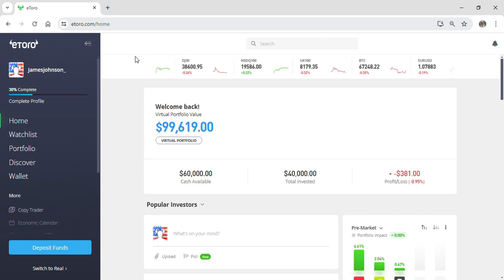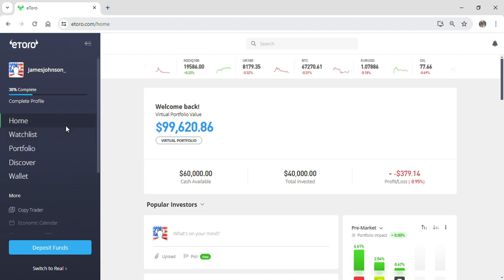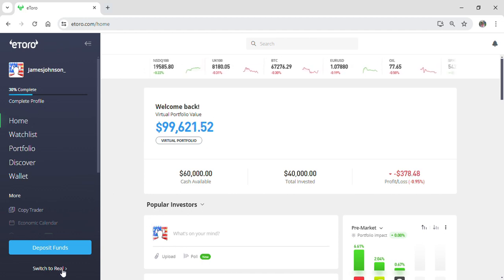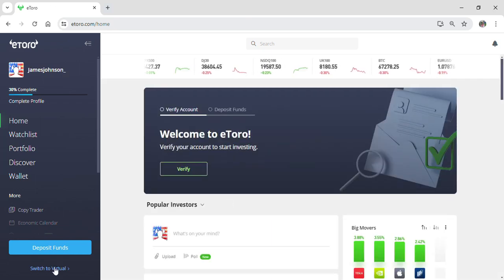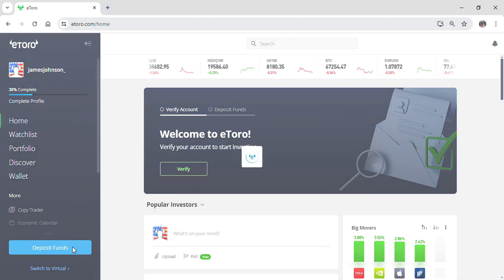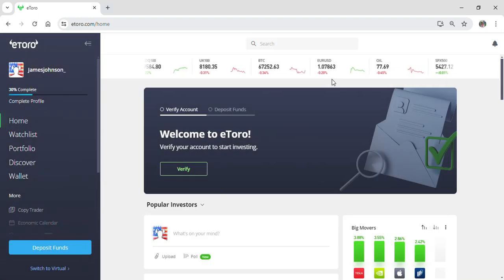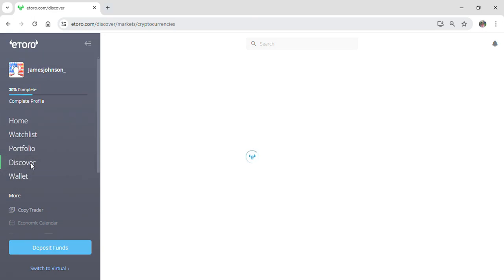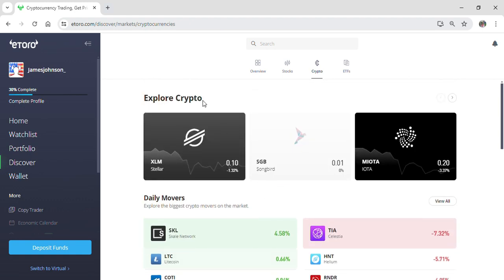How to Deposit Crypto on Etoro in 2024?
Expand your investment portfolio by learning how to deposit crypto on Etoro! In our comprehensive guide, 'How to Deposit Crypto on Etoro,' we provide clear instructions to help you add cryptocurrency to your account effortlessly. With detailed steps and helpful tips, you’ll be able to navigate the platform and manage your crypto investments effectively. Whether you’re a crypto enthusiast or new to digital currencies, this guide is for you. Join us as we demonstrate how to deposit crypto on Etoro. Don’t miss out – learn how to deposit crypto on Etoro today!financeforbeginners